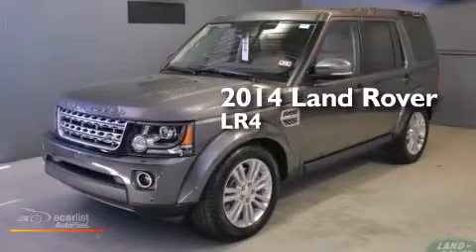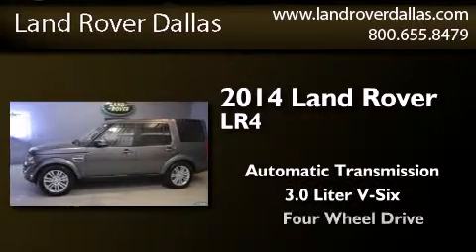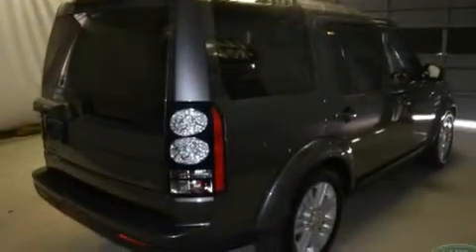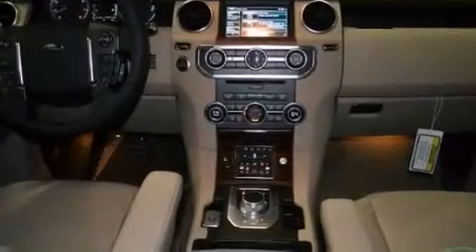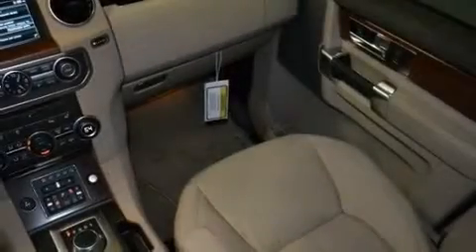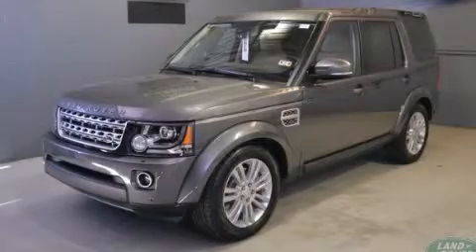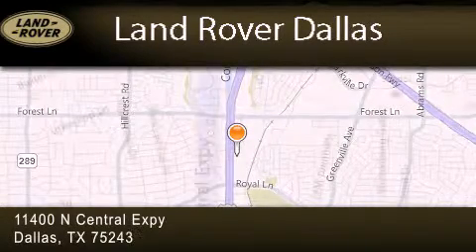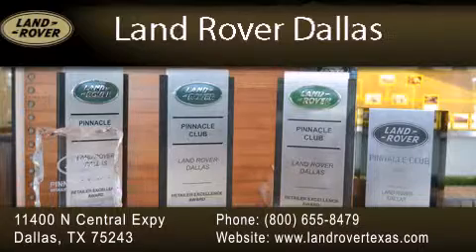2014 Land Rover LR4 Dallas TX 75243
We have been honored to serve the Dallas TX area , we promise that your experience at our dealership will exceed your expectations ! Year : 2014 Make : Land Rover Model : LR4 Engine : 3.0L V6 Engine Trans . : Automatic Miles : 5 Stock : D14442 Land Rover Dallas 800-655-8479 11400 North Central Expressway Dallas , TX 75243